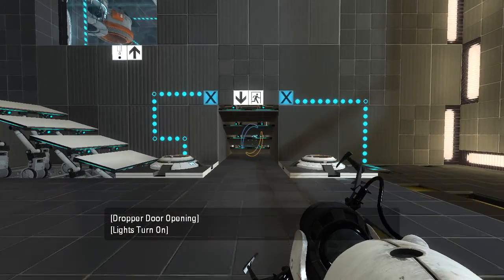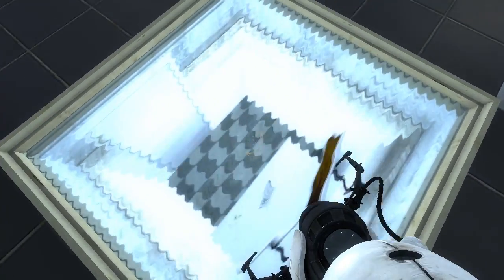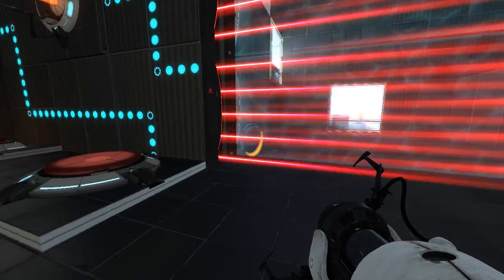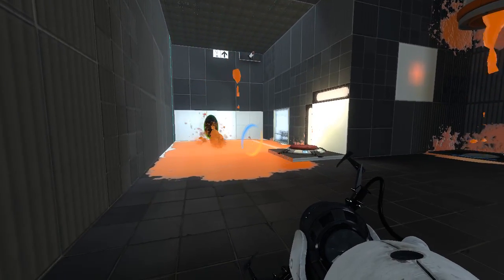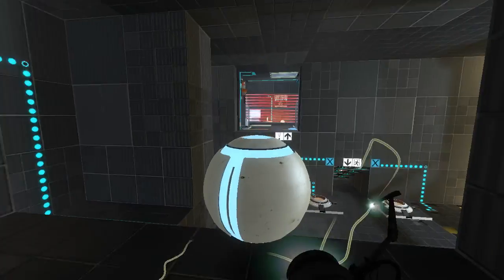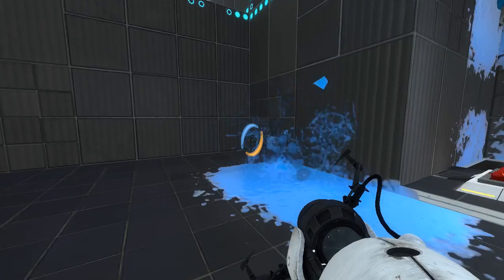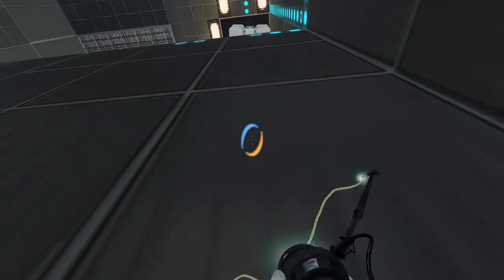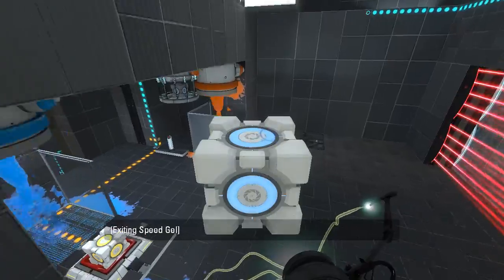Portal 2 PeTI - "Flying Around" by Aperture Laboratories (A.C.E) / Diggingdeep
Blind playthrough. Neat map :)